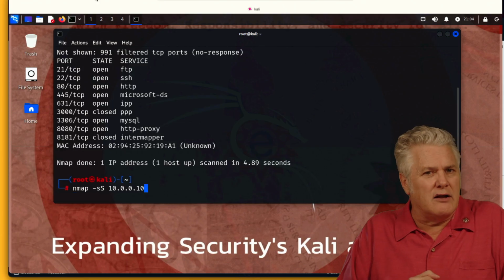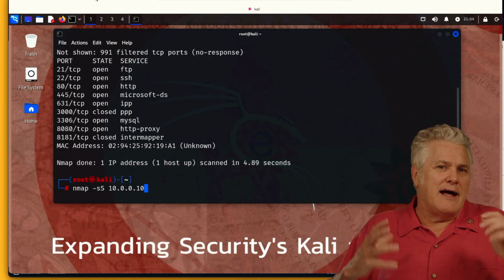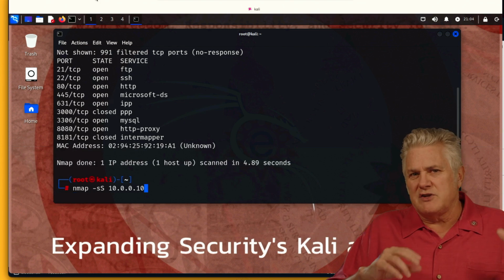NICCS Tasks what are they and how will I do them?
An introduction to tasks and how to perform them from a technical perspective in cyber security. This is a basic introduction to how we will do them on the Expanding Security platform. Please go to expandingsecurity.com for more details.

Do you want your Security+, CEH, or CISSP in 2026 for ($200 + a little input in the platform)?